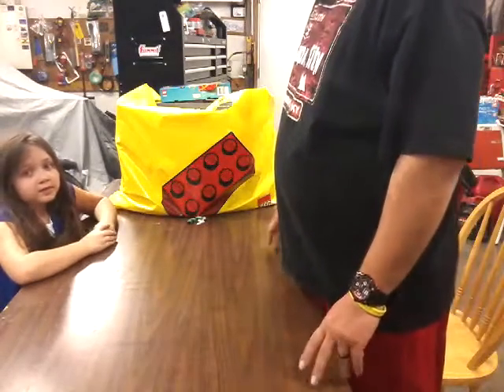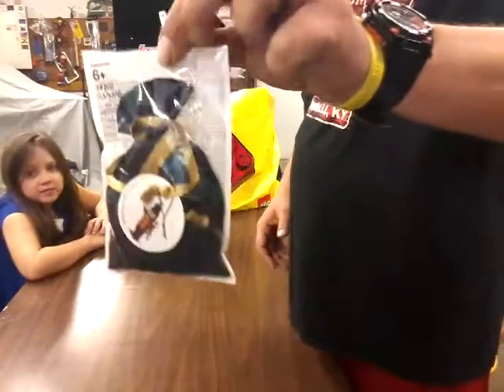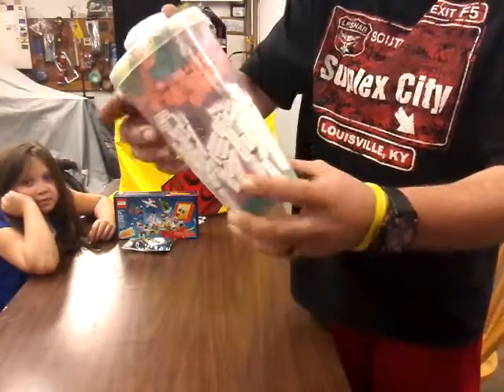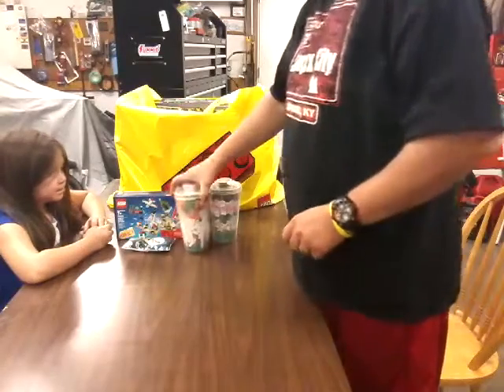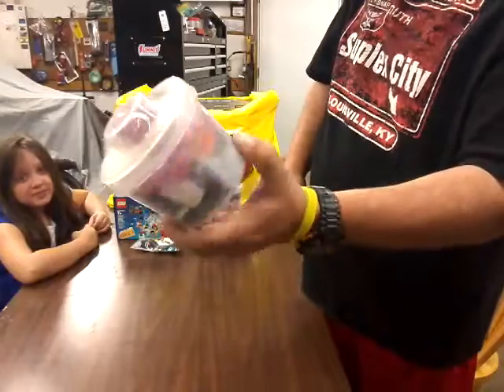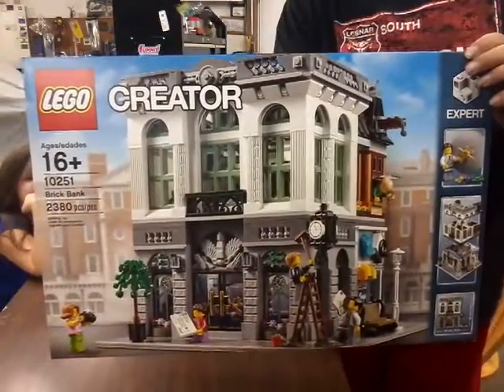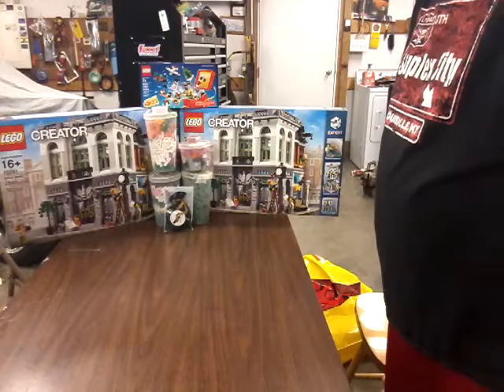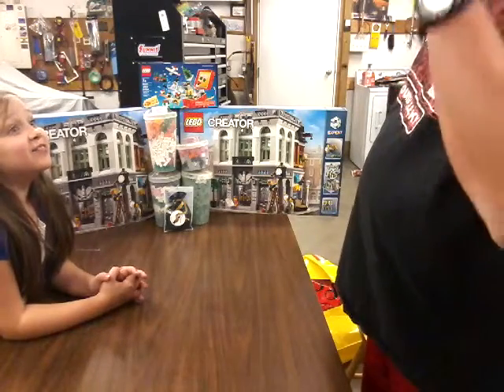Lego haul # 11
Trip to the lego store